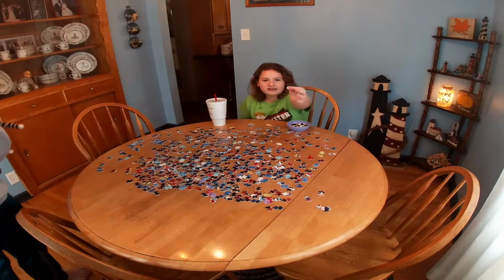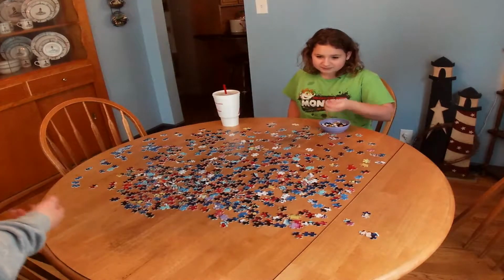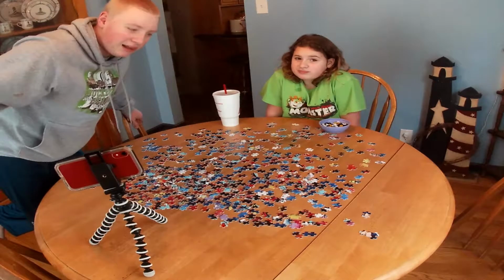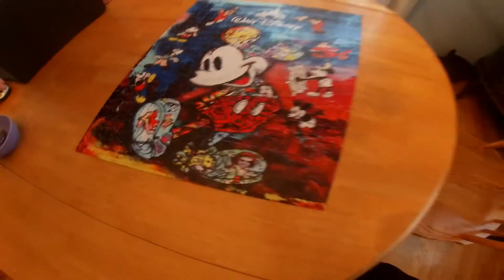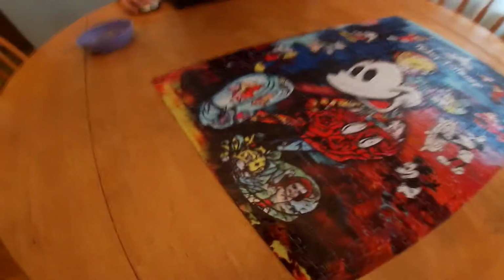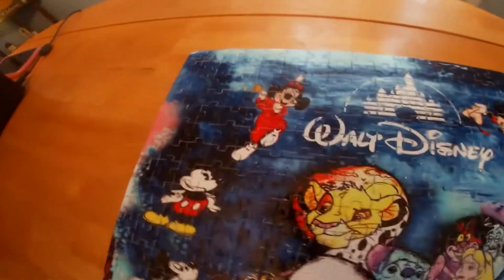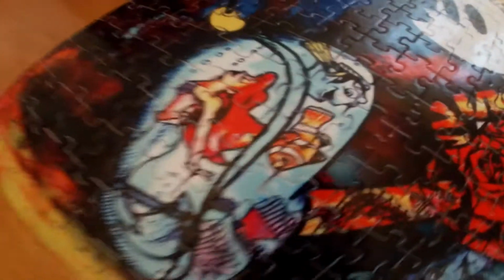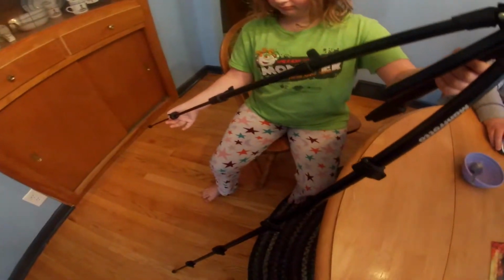The IMPOSSIBLE Mickey Mouse Puzzle!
Me, Dad, and Hannah put together a very challenging Mickey Mouse puzzle.